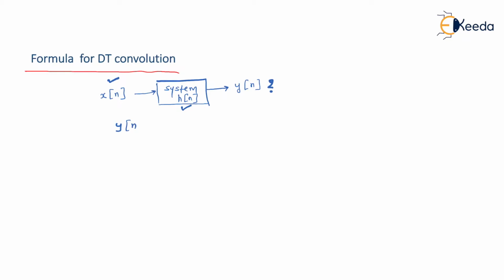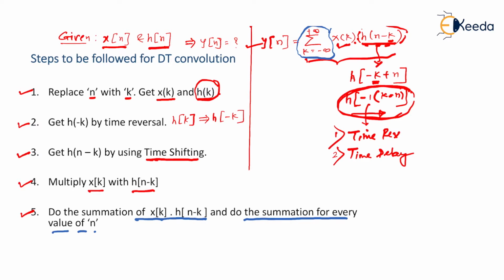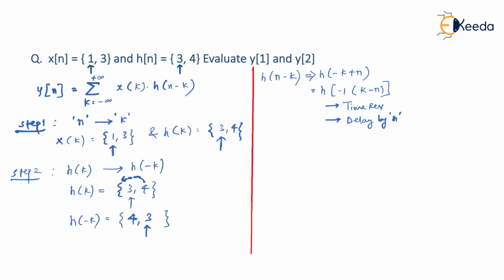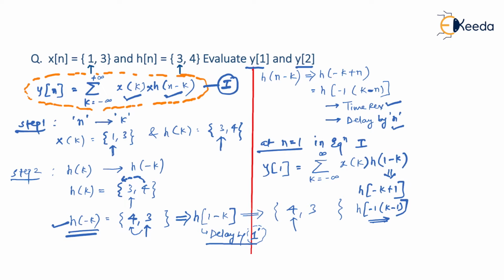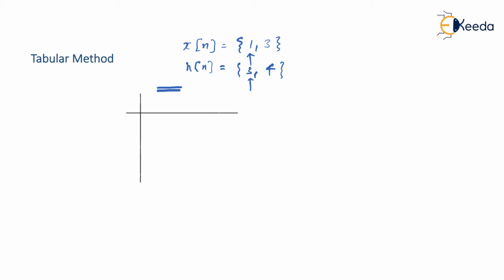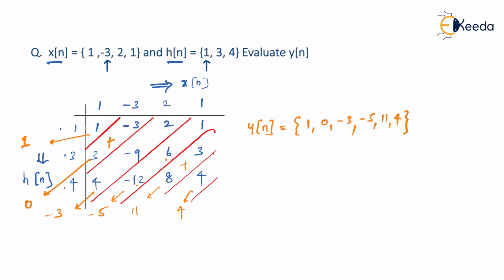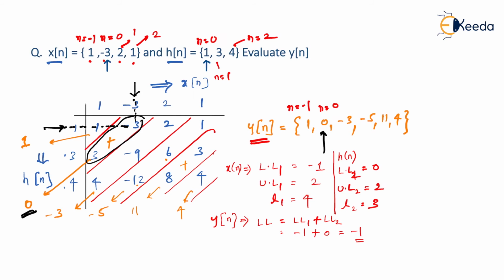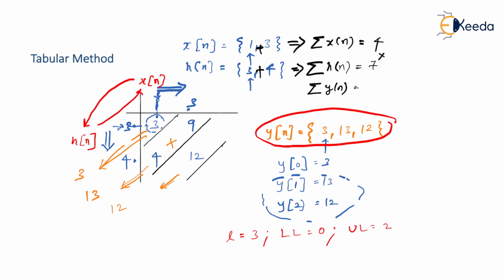Crucial Concepts: Discrete Time Convolution For GATE Signals And Systems | Part 1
In this video, we dive deep into the world of Signals and Systems, focusing on the essential topic of Discrete Time Convolution. Whether you're a student preparing for the GATE exam or someone interested in understanding the core concepts of Signals and Systems, this video is tailored just for you.

In this comprehensive tutorial, we break down the complexities of Discrete Time Convolution, explaining the fundamental concepts, mathematical techniques, and practical applications. We'll explore convolution in discrete time, its significance in signal processing, and how it plays a crucial role in various engineering applications.

Happy Learning.